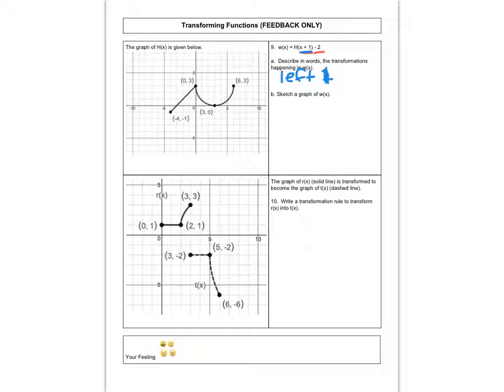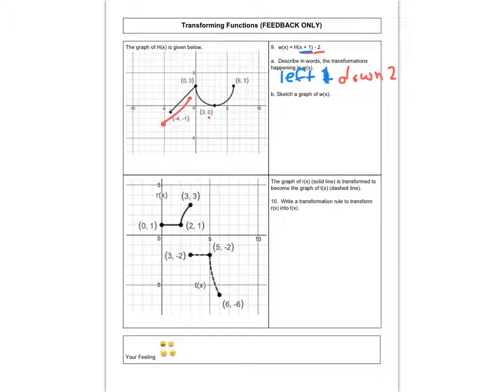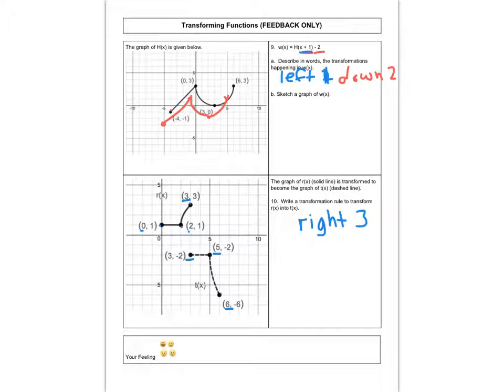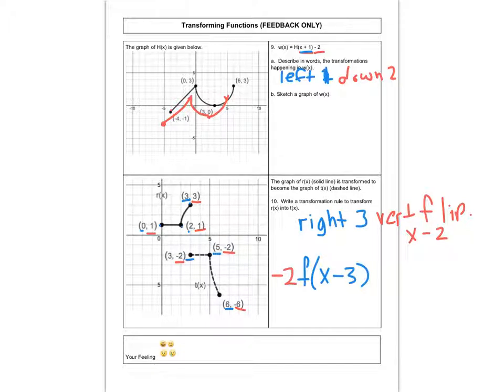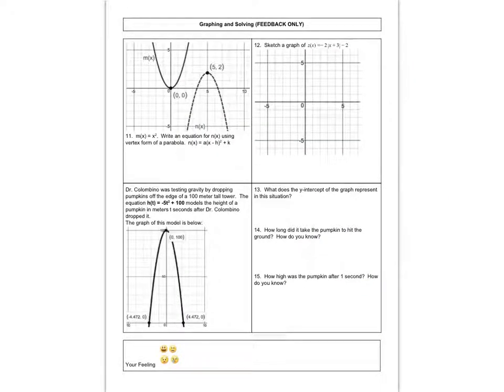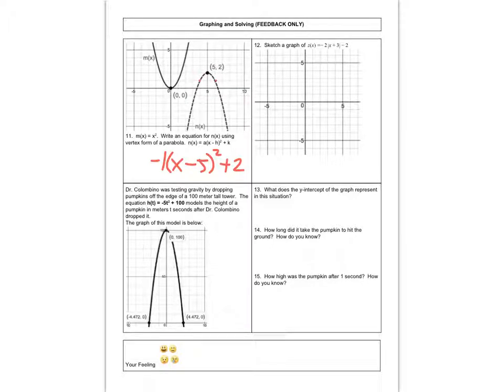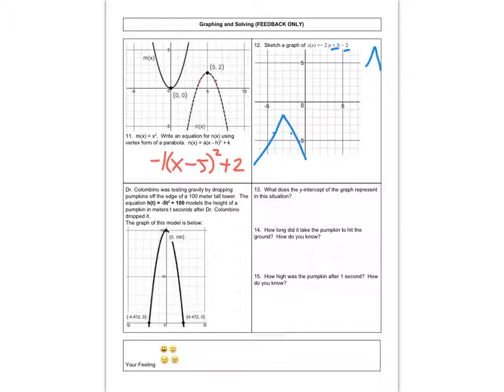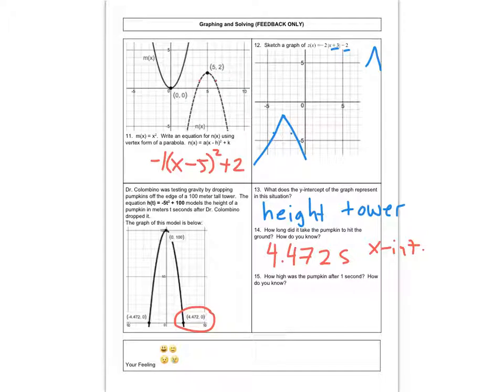18-19 alg2cp spiral 05 feedback